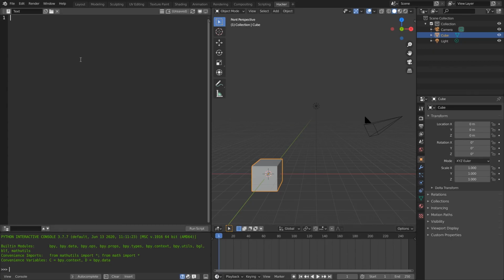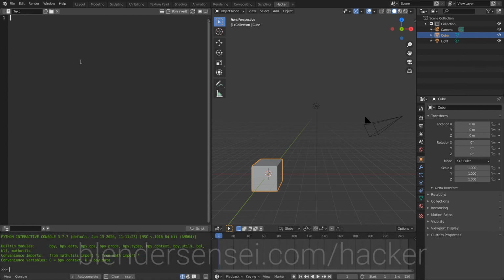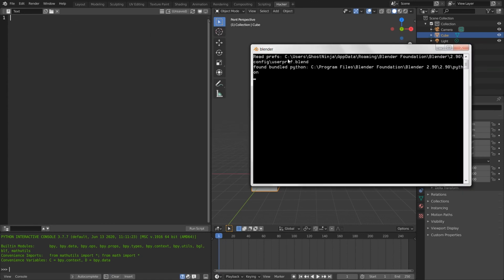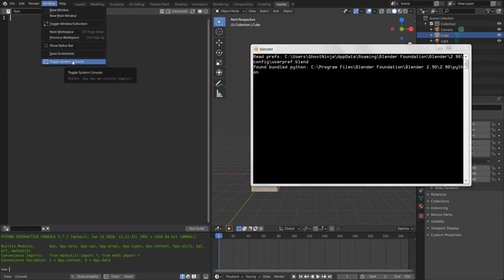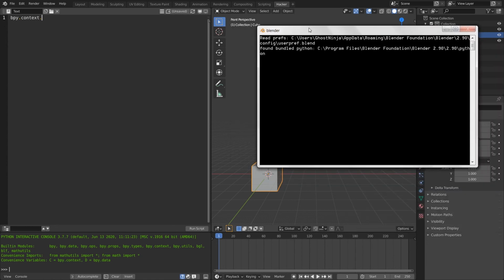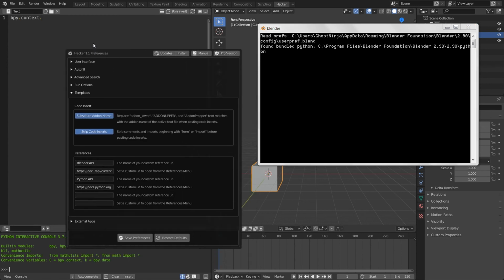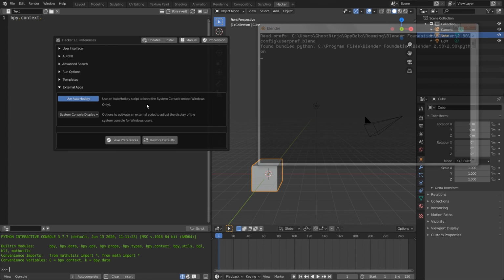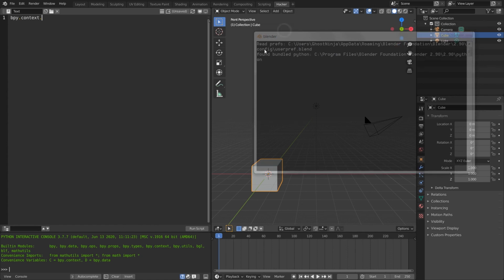System Console Always On Top In Blender